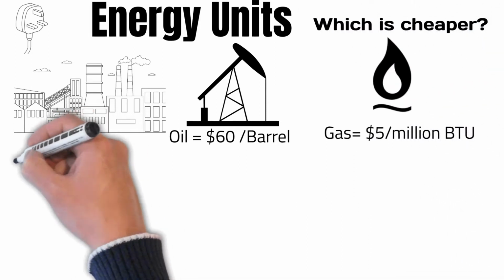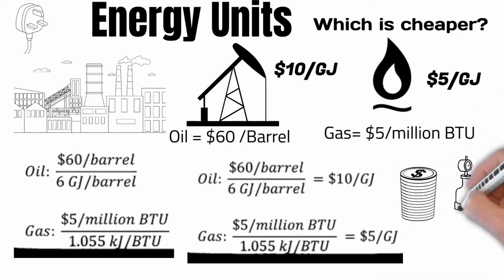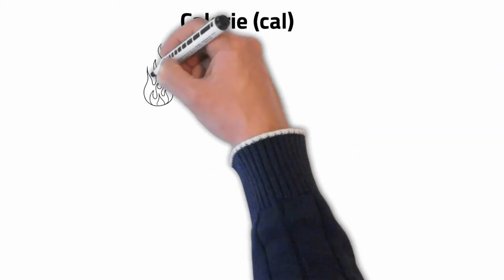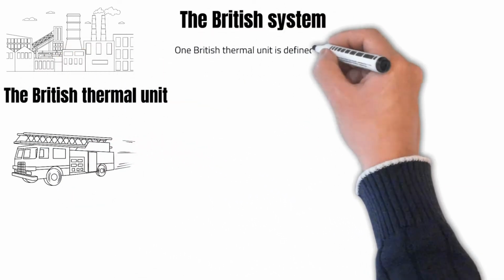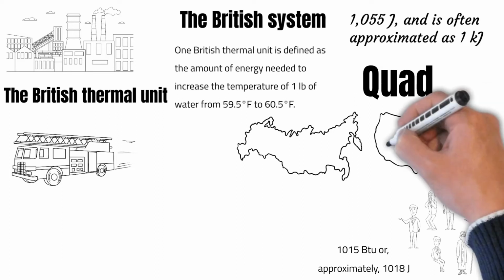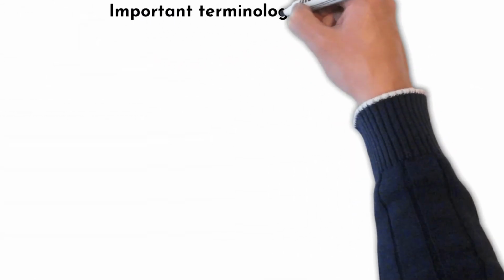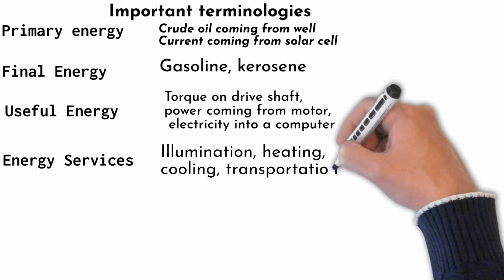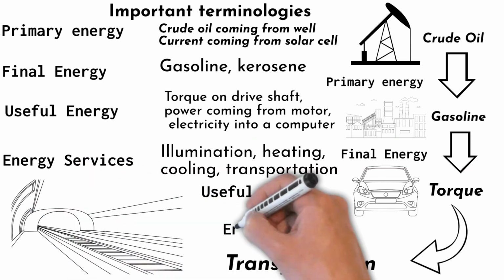Energy Units and Fundamental concepts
Standard units have been used to make a sensible comparison. Most of the industrial boilers and electricity generation stations either work on oil or gas, so they will choose which one is cheaper for them.
The System International (SI) is the most commonly used system of units in the world (the United States is one of the few exceptions of countries that have not formally adopted the system) and the joule (J) is the unit of energy in this system. The joule is defined as the work done when a constant force of 1 newton (1 N) moves its point of application by 1 meter (1 m).
Since the advent of the industrial revolution, several other units have been defined and used in engineering applications. Units that are still in use and may be encountered in the twenty-first century are as follows:
1. The calorie (cal) is an older unit that is still used in thermal and food applications and is equal to 4.184 J. One cal is the amount of energy (heat) required to raise the temperature of 1 g of water from 14.5°C to 15.5°C
2. The tonne of oil equivalent (toe) is a unit of energy defined as the amount of energy released by burning one tonne of crude oil. It is approximately 42 gigajoules or 11.630 megawatt-hours,
3. The British system of units was developed during the industrial revolution for the use with large heat engines. The British thermal unit, which is abbreviated as Btu. One British thermal unit is defined as the amount of energy needed to increase the temperature of 1 lb of water from 59.5°F to 60.5°F. One Btu is equal to 1,055 J, and is often approximated as 1 kJ.